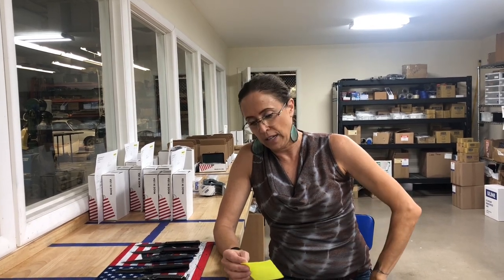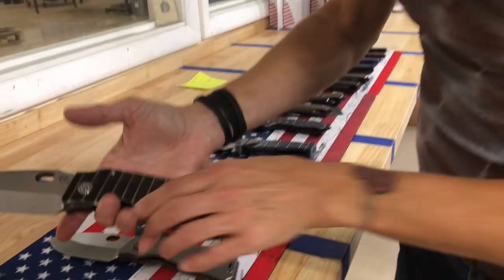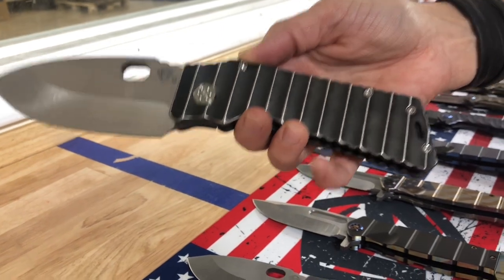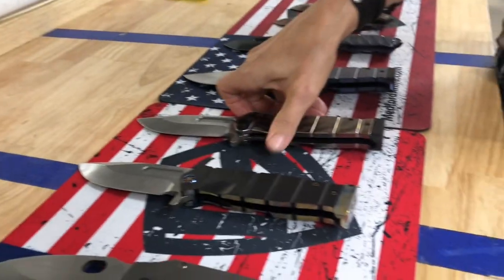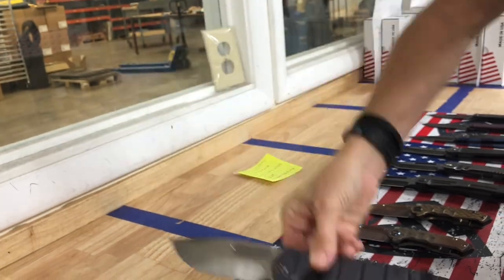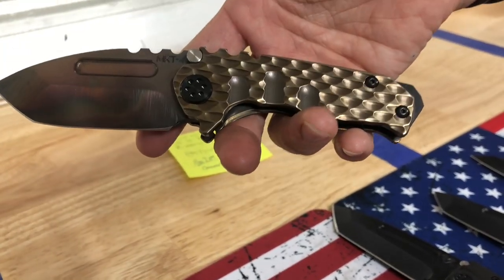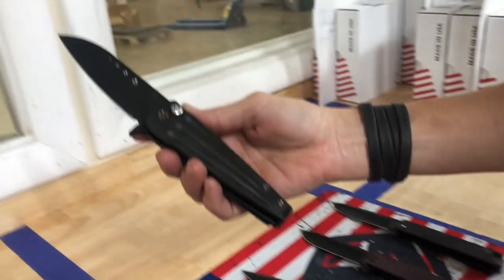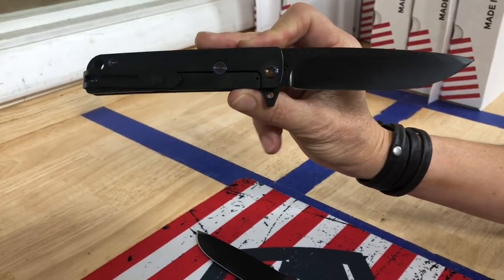Grommet’s Knife & Carry Grand Opening!! Saturday the 10th from 11am-7pm.